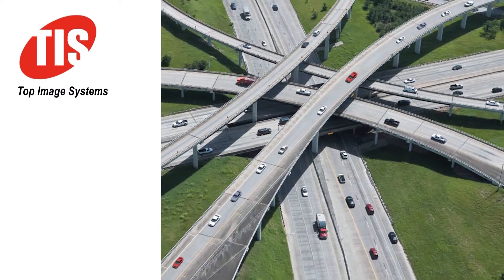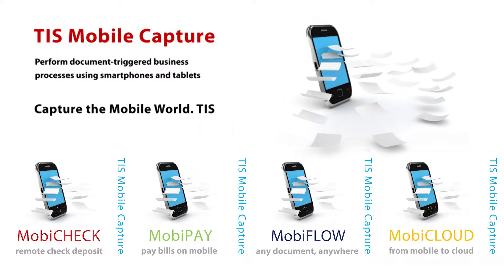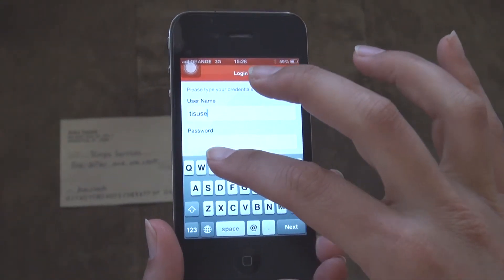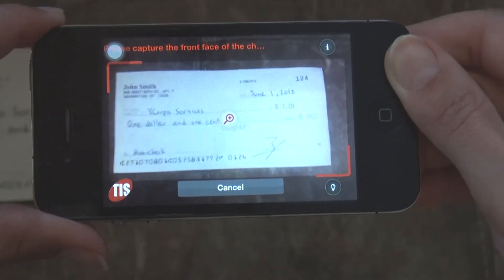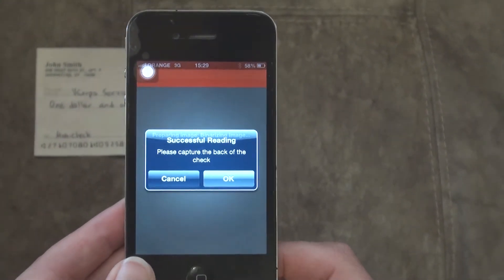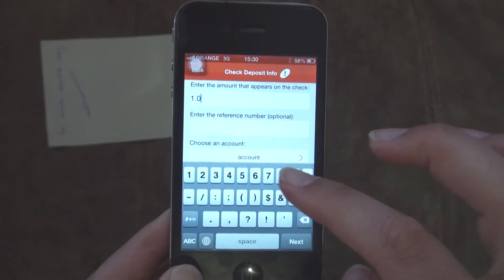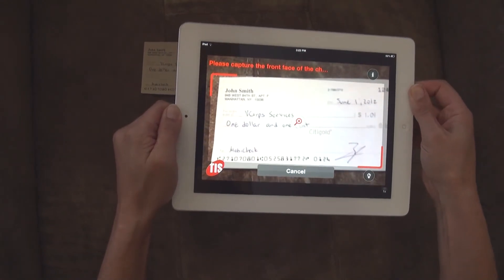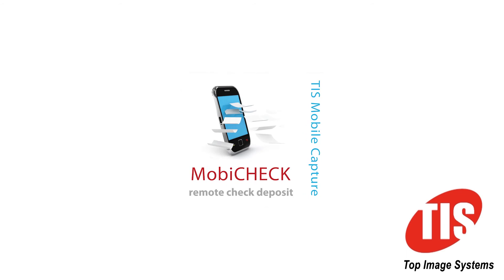MobiCHECK in Action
A demo of the MobiCHECK mobile remote deposit capture app in action.